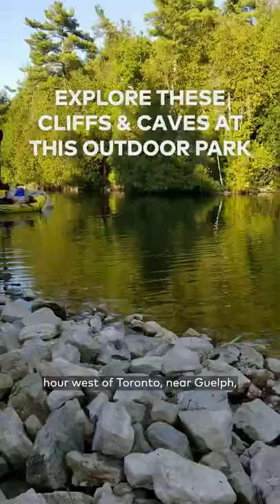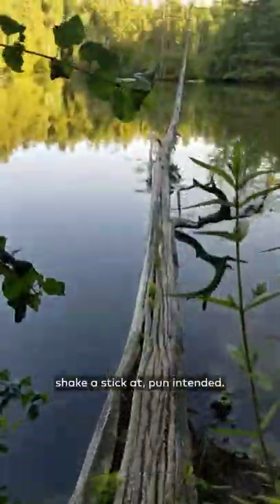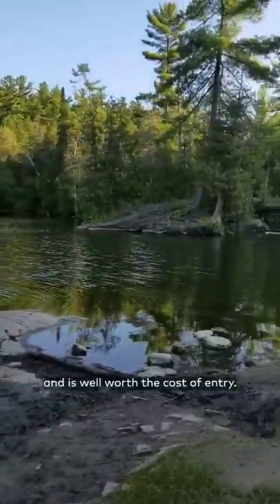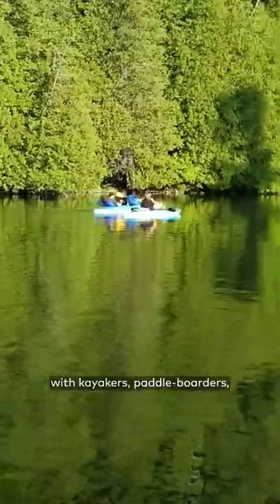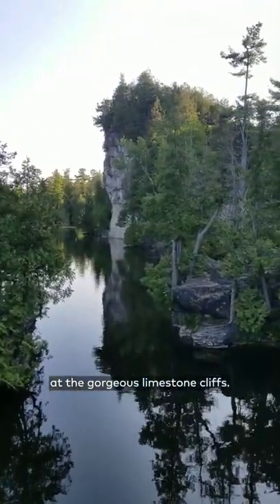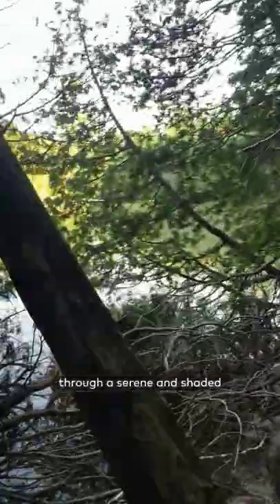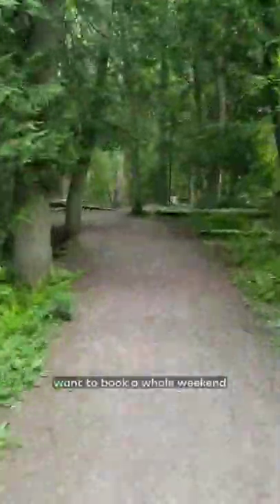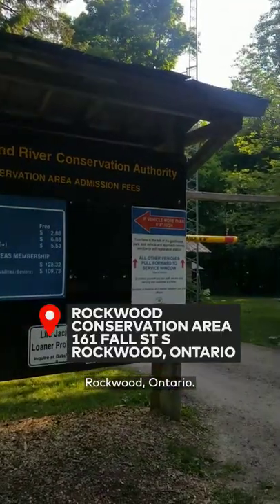Rockwood Conservation Area has cliffs and caves 1 hour from Toronto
The Rockwood Conservation Area is full of cliffs and caves as well as an old mill to explore one hour west of Toronto, near Guelph. 161 Fall Street South, Rockwood, ON